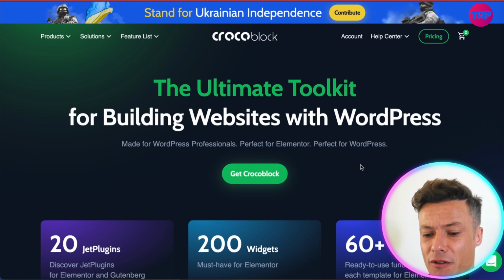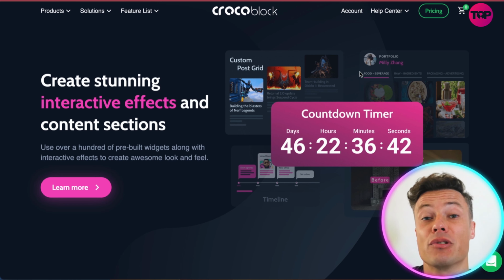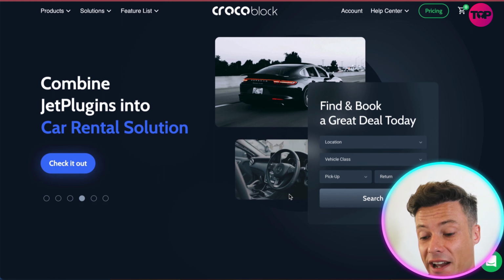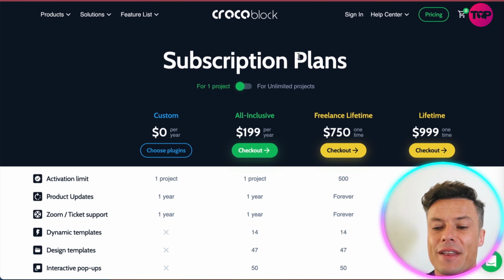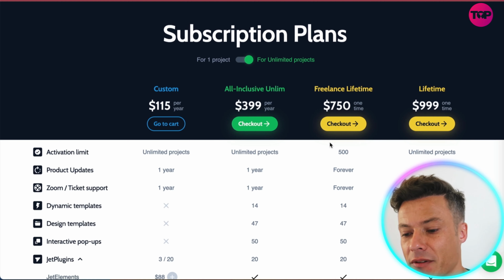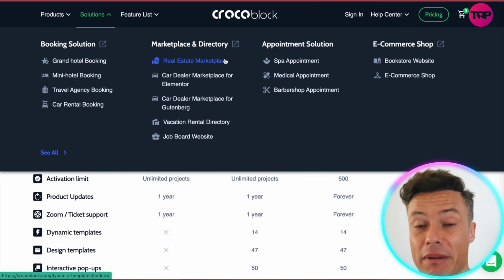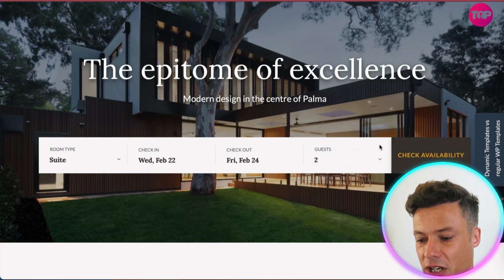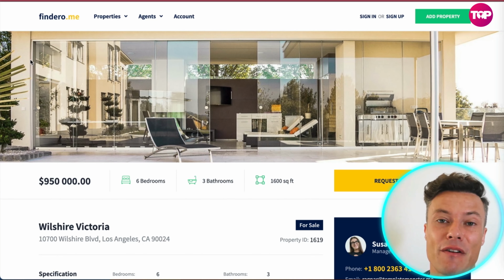How To Make a WordPress Website 🔥What is Crocoblock in WordPress?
How To Make a WordPress Website | WordPress Plugins | Build a WordPress Website

Crocoblock is a comprehensive plugin for WordPress that provides a suite of tools for building custom WordPress websites. It offers a variety of pre-designed blocks, layouts, and templates that can be used to create custom pages and posts. The plugin also integrates with the Elementor page builder, making it easier for users to create custom designs without having to write any code.

One of the key features of Crocoblock is its collection of Jet plugins, which provide users with additional functionality for their WordPress site. For example, the JetElements plugin offers a variety of custom modules for Elementor, such as pricing tables, sliders, and icons. The JetMenu plugin allows users to create custom, multi-level menus, while the JetTabs plugin provides a way to add tabbed content to a page.

Crocoblock also includes a number of Jet plugins that are specifically designed to enhance the functionality of an e-commerce website. The JetWooBuilder plugin provides a suite of tools for customizing WooCommerce product pages, while the JetProductGallery plugin allows users to create custom product galleries. Additionally, the JetReviews plugin provides a way to add customer reviews to a product page.

In addition to its Jet plugins, Crocoblock also includes a number of other tools and features that make it easier for users to build custom WordPress sites. For example, the plugin provides a library of pre-designed sections and blocks that can be easily inserted into a page, as well as a variety of pre-made templates that can be used as a starting point for custom designs.

Overall, Crocoblock is a powerful plugin that provides a comprehensive suite of tools for building custom WordPress websites. With its collection of Jet plugins, pre-designed sections and templates, and integration with the Elementor page builder, Crocoblock makes it easy for users to create custom designs without having to write any code.

I hope you found value in our How To Make a WordPress Website Video!

⏰Timestamps⏰

00:00 -wordpress plugins Introduction.
00:09 - wordpress plugins summary.
07:07- wordpress plugins projects outro.